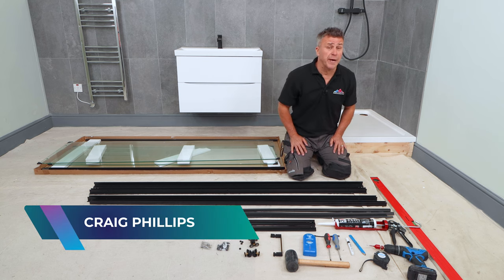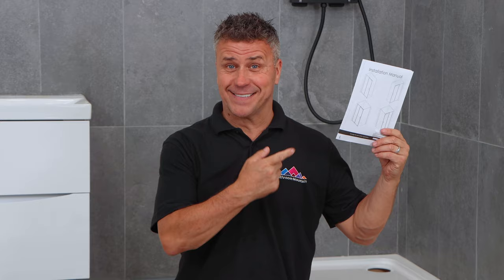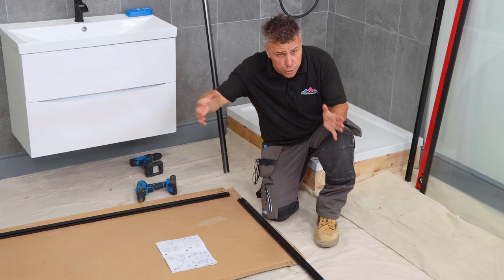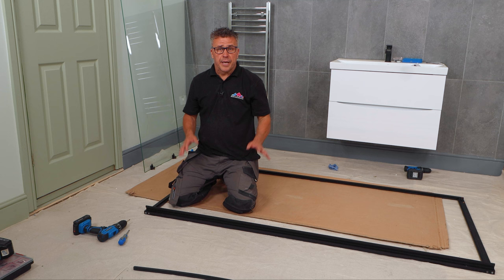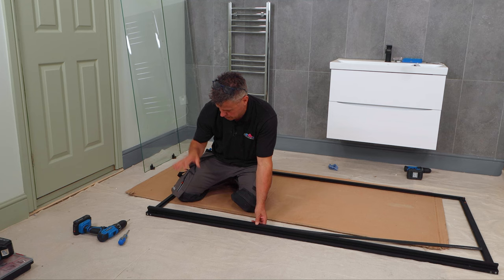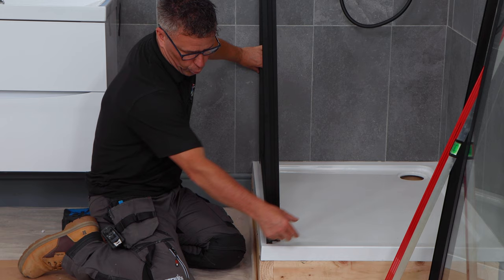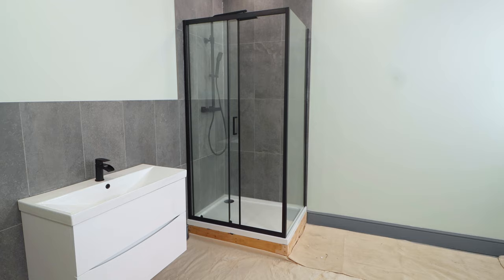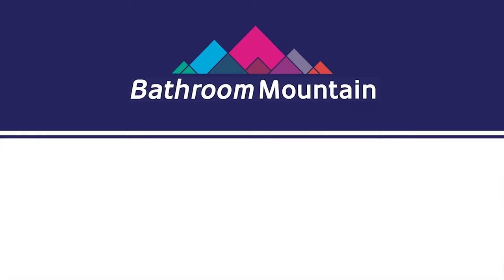How to Install a Sliding Shower Enclosure | Top Trade Tips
Learn how to correctly install a sliding door shower enclosure onto a shower tray. In this video you will learn how to assemble the shower enclosure, install the waterproof seal, drill holes for fittings, and how to properly install the glass panels of the shower enclosure.

The products in this video are from Bathroom Mountain, for more information please

0:00 - Introduction
0:28 - Products and Tools Required
1:15 - Laying Out Your Frame
3:45 - Assembling the Frame
5:48 - Making sure the Frame fits
7:00 - Checking the level of the Channel Section profile and marking it up
7:27 - How to drill into Tiles
7:42 - Using Wall Plugs and screwing the Channel into position
8:10 - Details about screw caps
8:42 - Sliding the Frame into the Channel
11:08 - Fitting the opposite Channel Section profile to the Tiles
11:45 - Fitting the side panel into the frame
12:59 - Measuring the level and adjusting the side panel
14:33 - Fitting the fixed panel piece into position
15:49 - Constructing the Sliding Shower Door
17:10 - Installing the Sliding Shower Door into position
18:29 - Placing the Magnetic Door Strip into position
19:03 - Door Stoppers
19:34 - Installing the Door Handle
20:12 - Fixing the Frame into the Side Profile
22:42 - Installing Door Seals into place
22:13 - Sealing around the enclosure with a Silicone Sealant
25:51 - Final Reveal
26:19 - Bathroom Mountain information